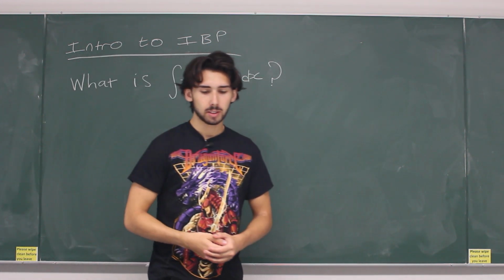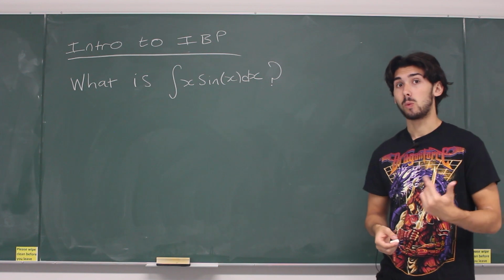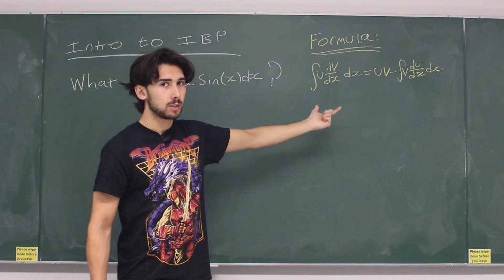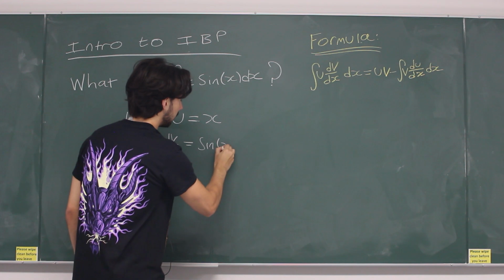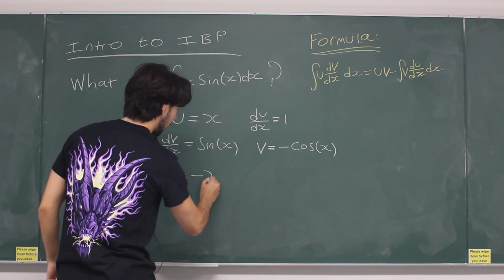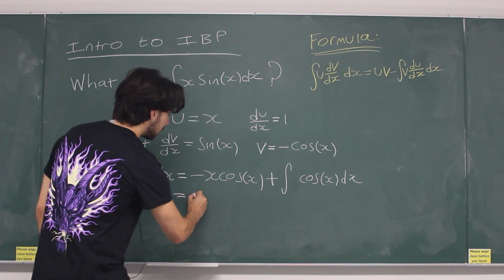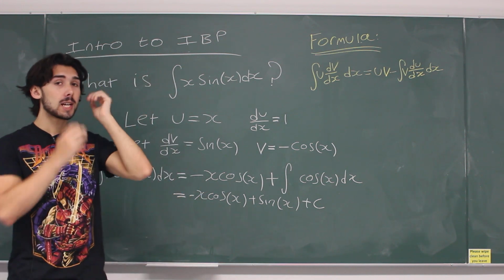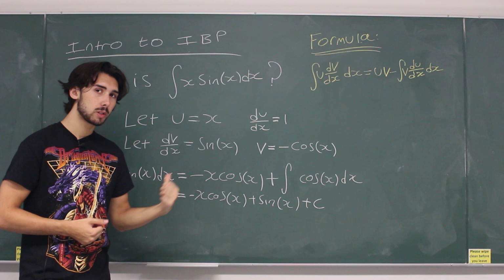What is Integration By Parts (IBP)?